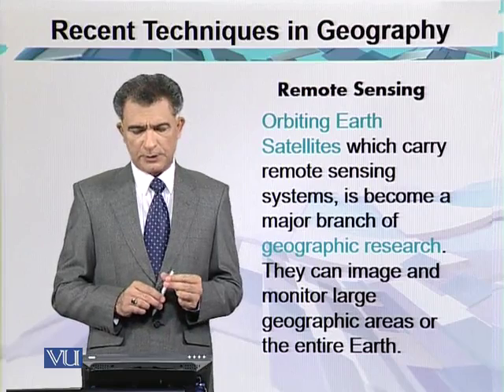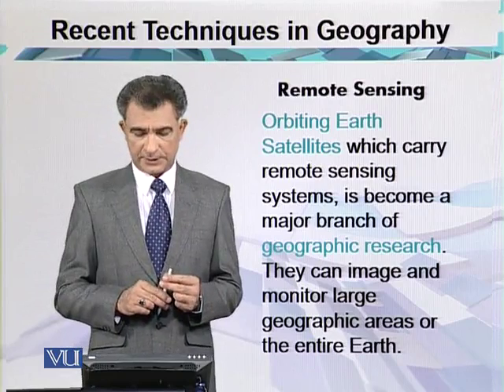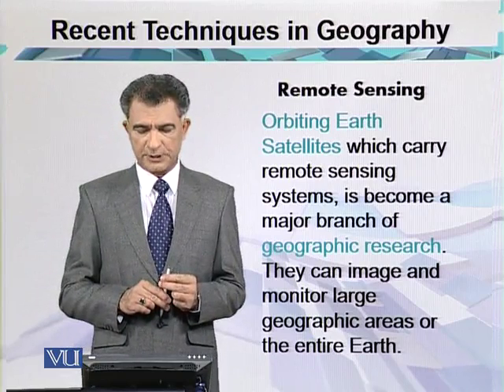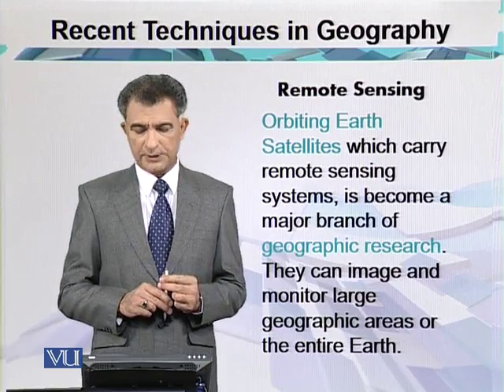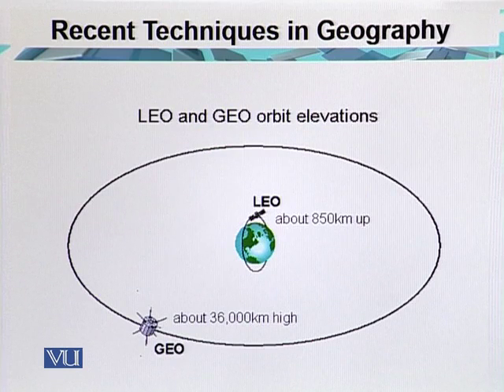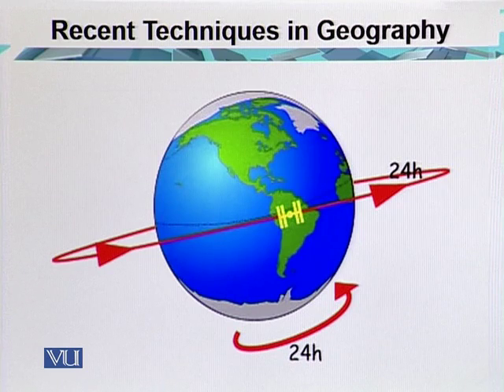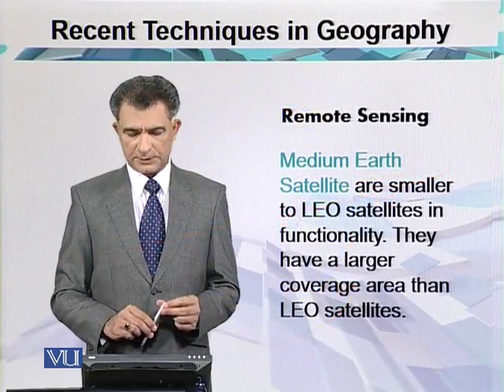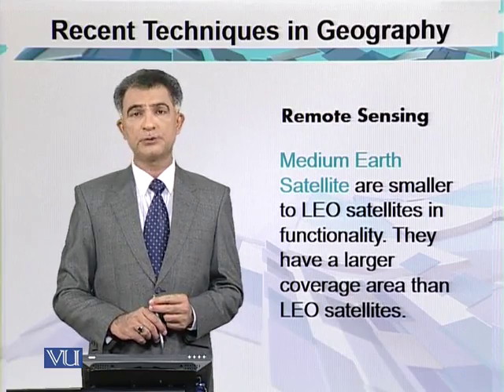EDU515_Topic043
Topic: 43